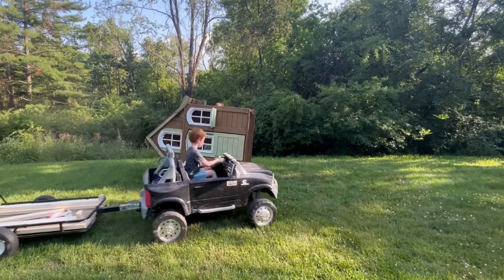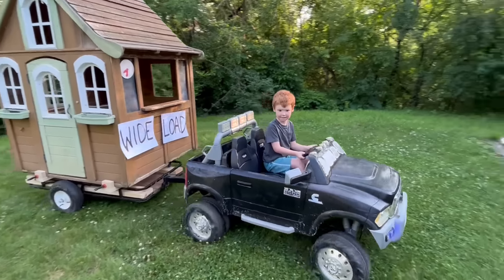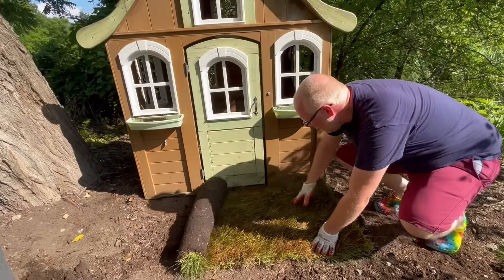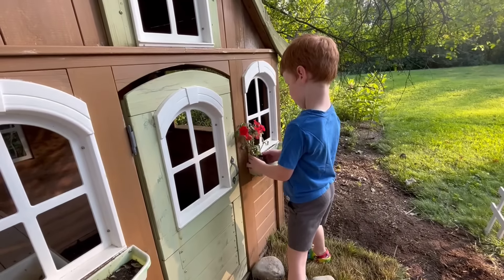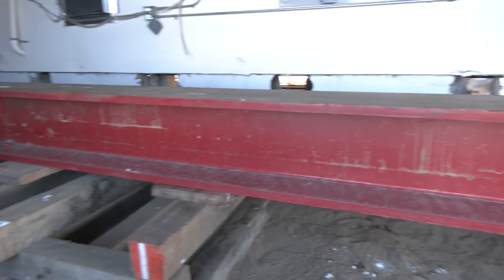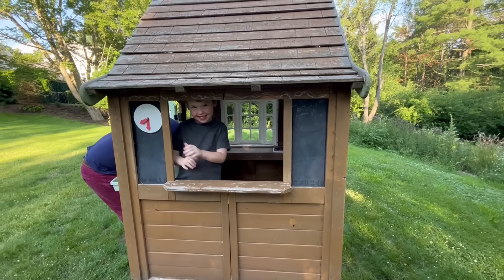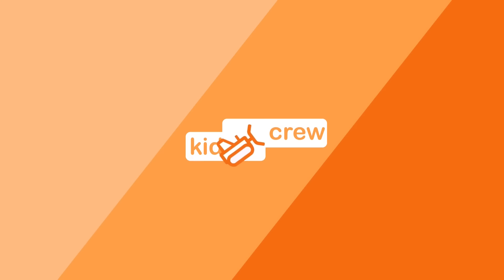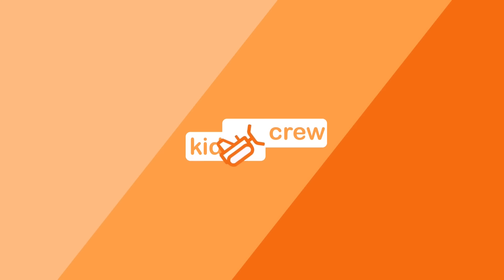Moving house and landscaping with kids ride on truck and zero turn lawnmower. Educational | Kid Crew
In this video we pretend to be a house mover and landscaper and use our ride on Ram truck to move a play house and our Tractor Supply Kid Trax zero turn to landscape.

First, a strong storm knocks over our playhouse in a wind gust. Then we use our ride on truck and landscaping trailer to move the overturned house. It's an extra heavy wide load, but our truck is able to tow the house. After moving the house to a new sheltered spot under a maple tree, we start landscaping. First we lay out sod and water it with the house. Then we use our zeroturn lawnmower to the mow the lawn, and follow up with our toy weed wacker to clean up the edges. We then add a rock path, fence, flowers, and mailbox. We use a hammer and drill with dad. Lastly, we learn how houses are moved in the educational segment.

Come pretend play with us! Join us kids, toddlers, girls, and boys as we use our ride on toy trucks, toy tractors, and toy equipment to do construction, farming, and home improvement pretend play projects. While we play our games and drive our vehicles, we learn about engineering, science, STEM, and how things work in our educational segment.

Test pattern in video from prc at PNG Tree

Please note, the appearance of U.S. Department of Defense (DoD) visual information does not imply or constitute DoD endorsement.